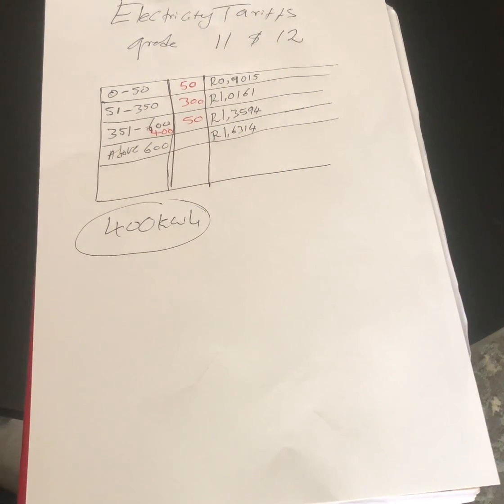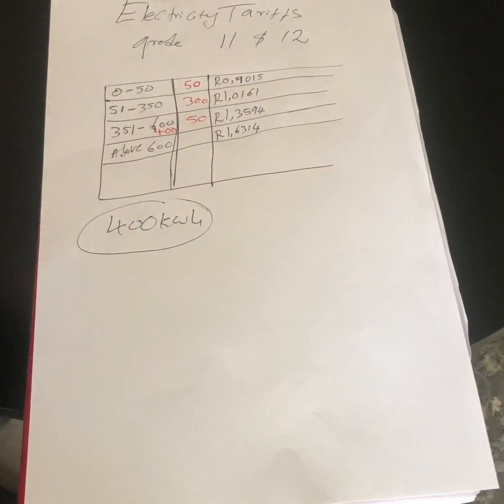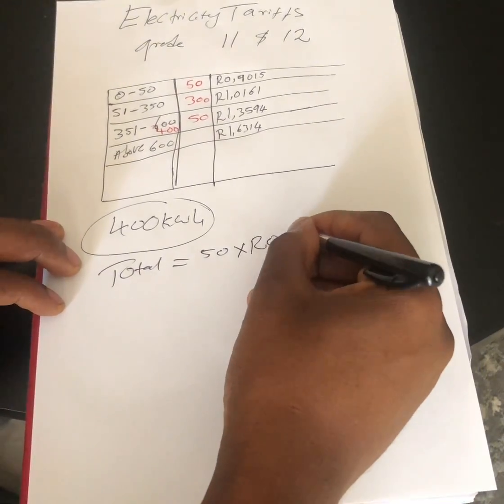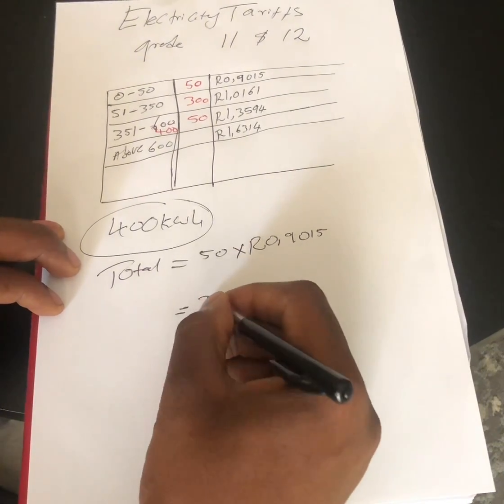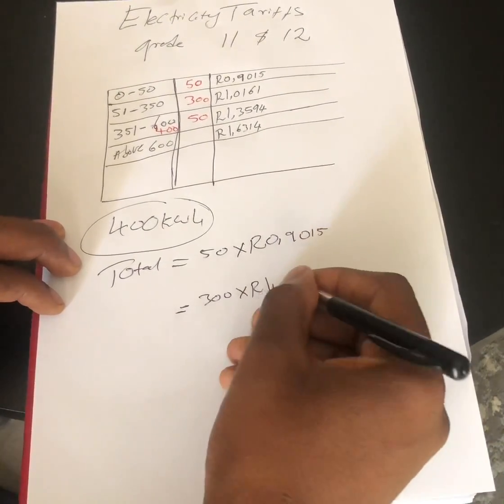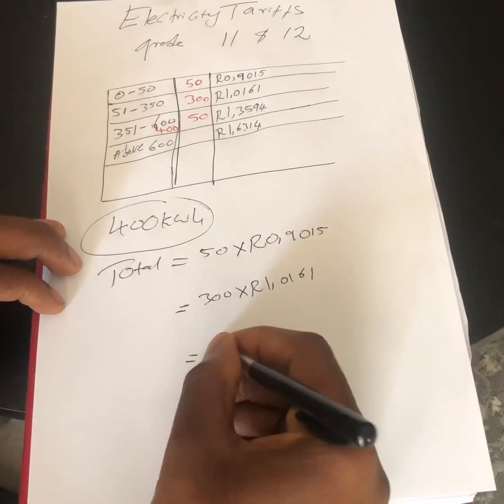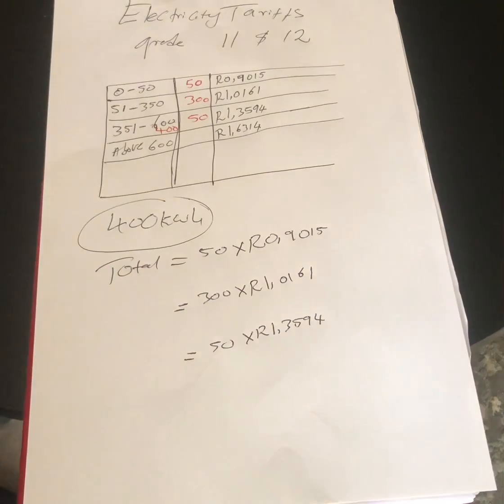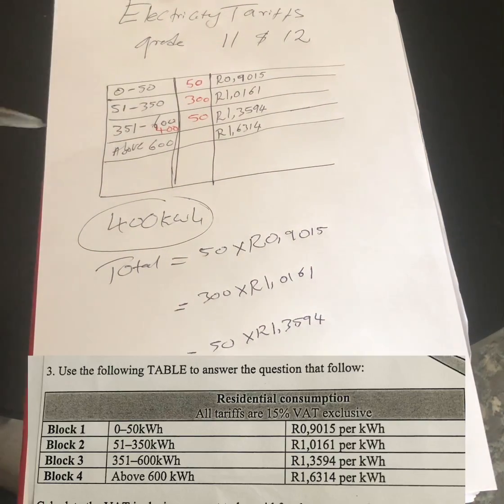Mathematical literacy grade 11 n 12 electricity tariffs strategy with Skoboka AN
Electricity tariffs mathematical literacy